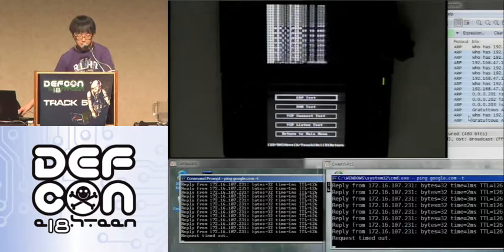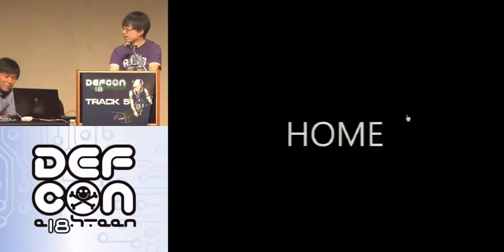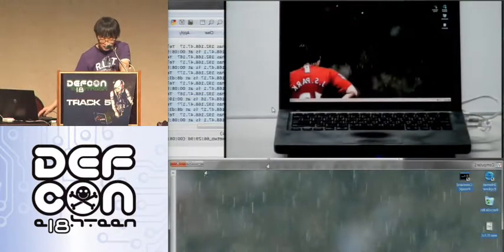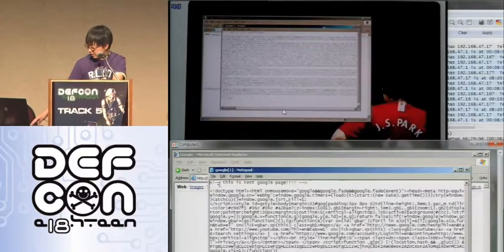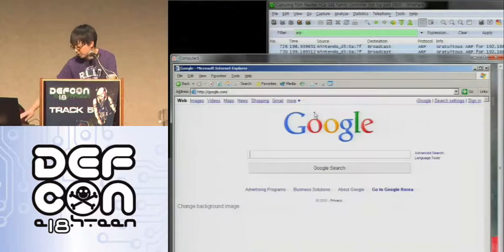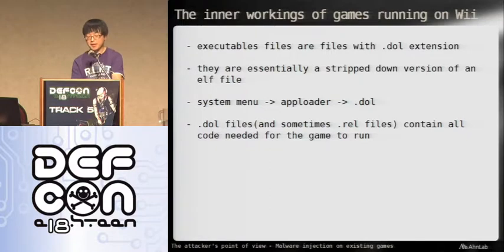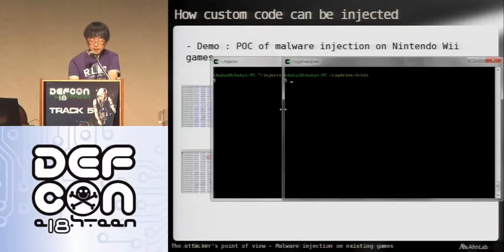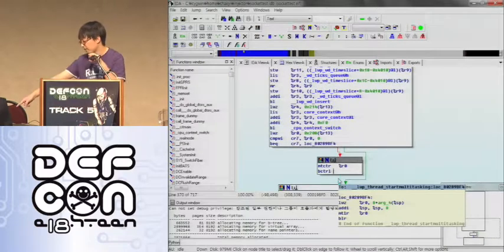DEFCON 18: Embedded Devices an Antivirus-Free Safe Hideout For Malware 2/4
Speakers: Ki-Chan Ahn, Dong-Joo Ha

A large portion of people who possess a Gaming Console or a Smartphone are downloading paid software illegally from the web or p2p.

Most of those people do not even give a second thought before installing the downloaded software, and merely just check that the application works. The sense of security here comes from the application's popularity (many people use it = safe) and the fact that the application is working as advertised with no noticeable problems (app is working = nothing is wrong).

The reason why people have this kind of false sense of security for Console Gaming systems or Mobile Devices is because they are not fully aware that malware can potentially bring the same devastating effects as that of a PC malware, and no one has published a reliable way to inject a malware to a legit software.

However, the boundary of these devices and the PC is getting very thin due to the evolution of hardware, which makes these devices capable of bringing the same negative effects of PC malware. Also, most recent Gaming Consoles contain hardware to connect to the network so an almost ideal environment is provided for malware to survive
and perform its job.

For instance, you are playing your favorite game Guitar Hero and a malware is silently running in the background attacking another PC in the network stealing sensitive material, as well as luring people to fake sites collecting personal information. It is also possible to use the malware's capability to your advantage, and walk into a company that does not allow you to bring Smartphones or Laptops with a Nintendo DS, and use NDS to connect to the corporate's internal network.

These problems are not only restricted to Gaming consoles or Smartphones but also other various embedded devices. There are already TVs and Cars that have networking capabilities and have Android installed on them. The number of these kind of devices will continue to grow.

In this presentation, we will show how these innocent devices can misbehave and pose a serious threat(in particular Wii, NDS, iPhone, and Android), and show a demo of a malware in live action. We will also show some possible defenses to these kind of attacks.